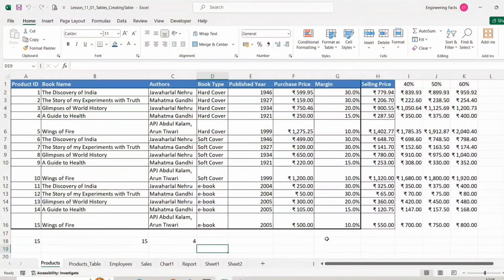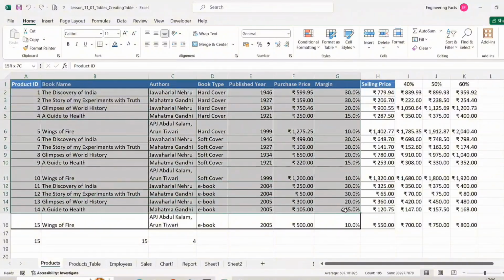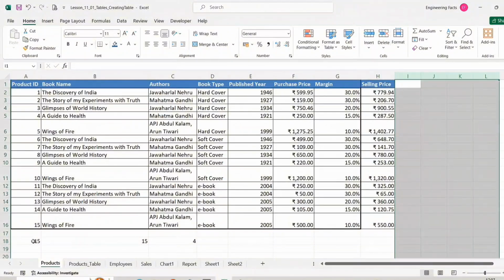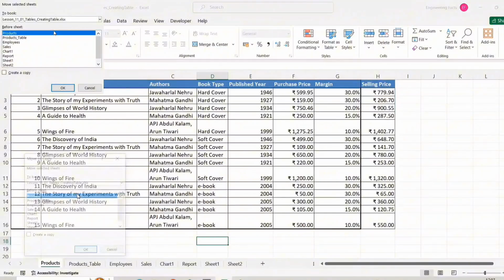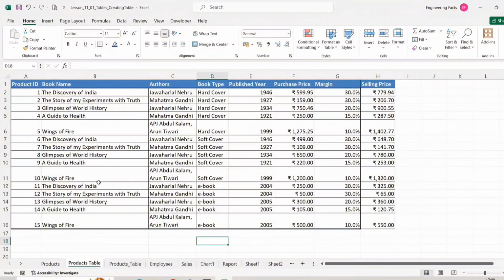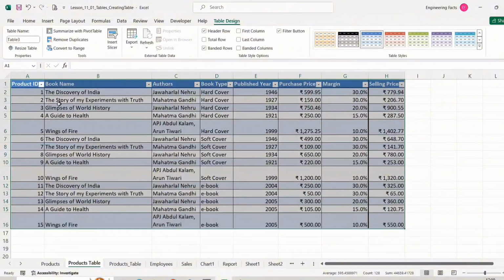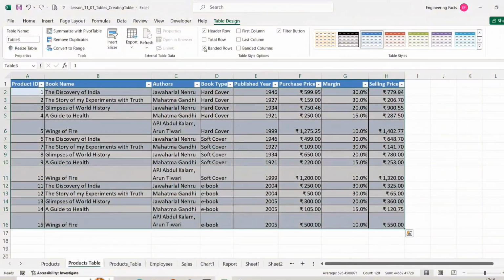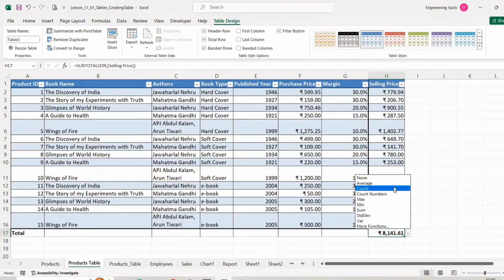Create and Format Tables in Excel | How To Make A Table In Excel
There are two main ways to create a table in Excel:

**1. Convert existing data to a table:**

*  **Select any cell** within the data range you want to convert to a table.
*  Go to the **Insert** tab and click **Table**. You can also use the shortcut **Ctrl + T**.
*  Excel will automatically select the data for you. You can adjust the range if needed.
*  Make sure the box **My table has headers** is checked if the first row contains your column titles.
*  Click **OK**.

**2. Create a blank table:**

*  Select the number of rows and columns you want in your table by clicking and dragging with your mouse.
*  Go to the **Home** tab and click the **Format as Table** button in the Styles group.
*  Choose a table style from the gallery or select **No Style** if you prefer a simpler look.
*  In the **Create Table** dialog box, confirm or adjust the cell range and select **My table has headers** if applicable.
*  Click **OK**.

Here are some additional points to keep in mind:

* Using tables in Excel offers several advantages, such as automatic filtering, sorting, and calculations.
* You can format your table with different styles and colors to improve readability.
* When you add new data to your table, it will automatically expand to include the new information.